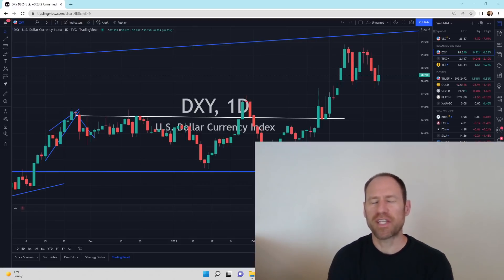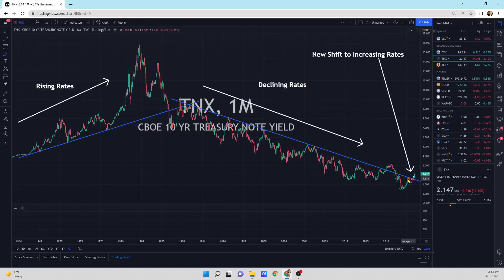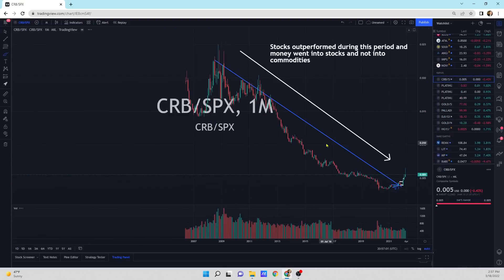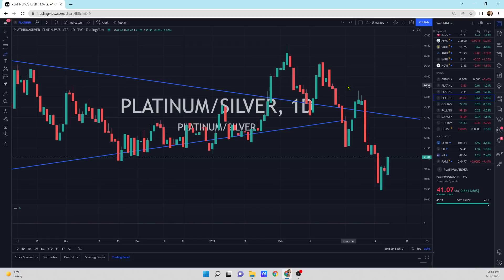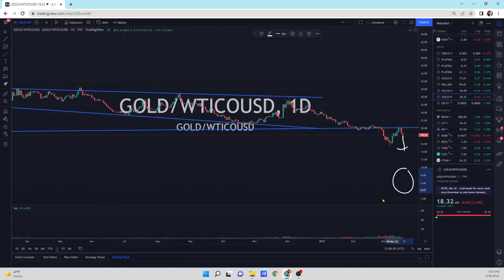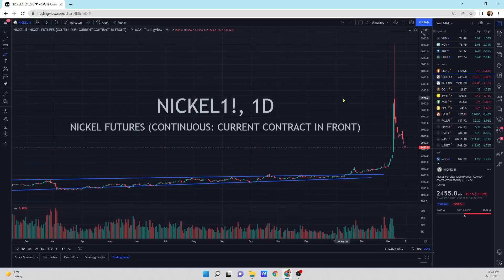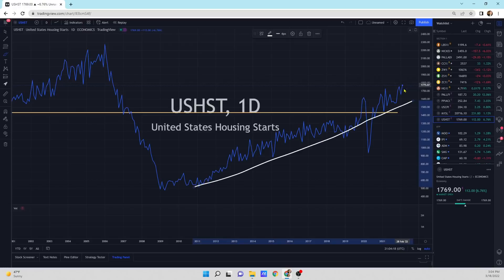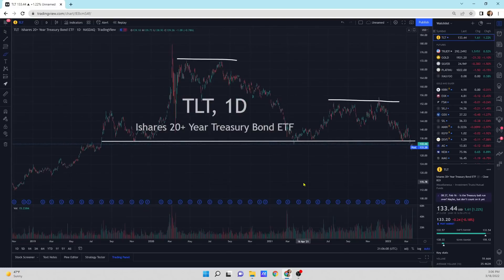Market Condition Ratio Update Shows a Commodity Bull Market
Let's go over the ratios that are supporting evidence for a commodity and precious metals bull market that is progressing.

Membership website.